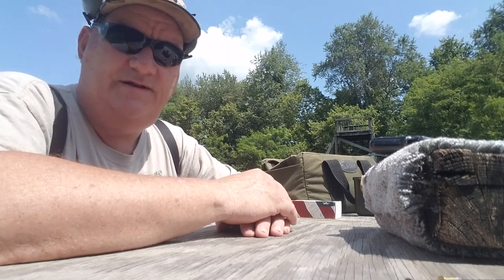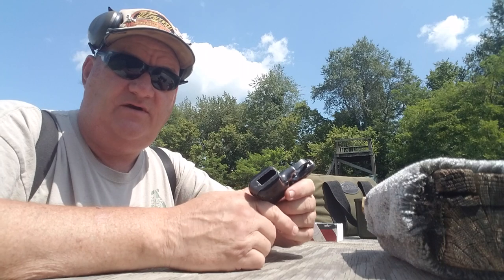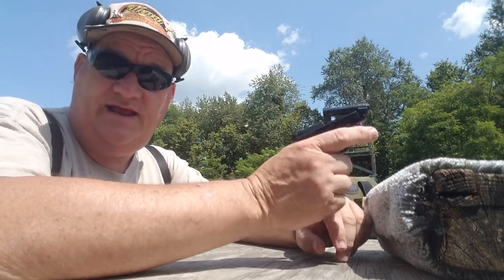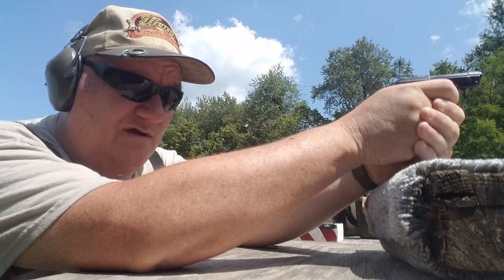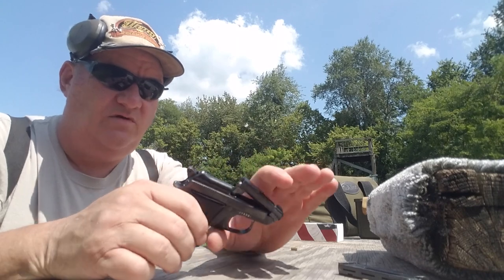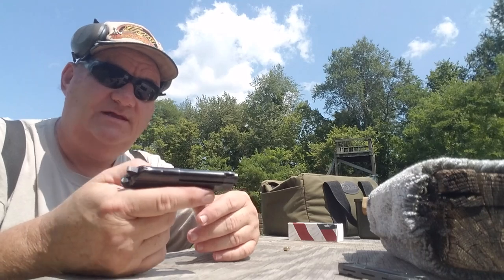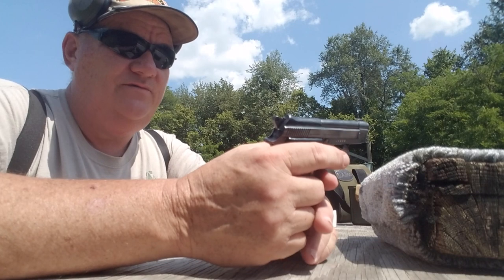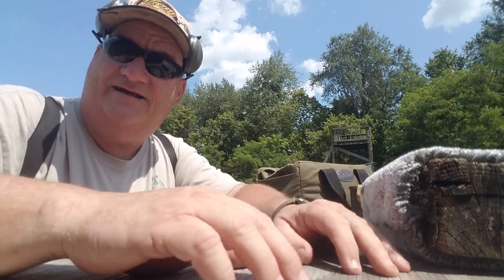Bretta Minx 22 Short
little minx is a neat gun. To small to use as a carry gun. Fun to shoot. Kind of a novelty thing. But not what you would want in a close fight when only one of you is coming out alive.